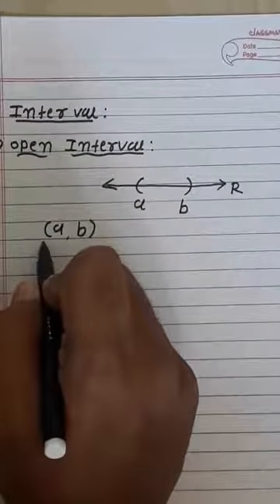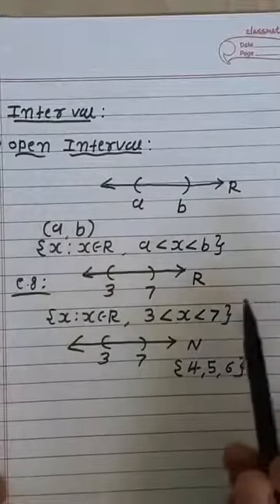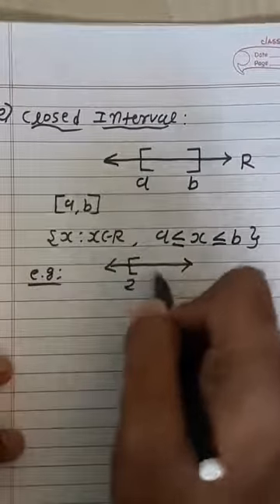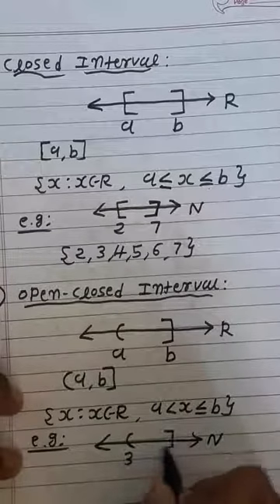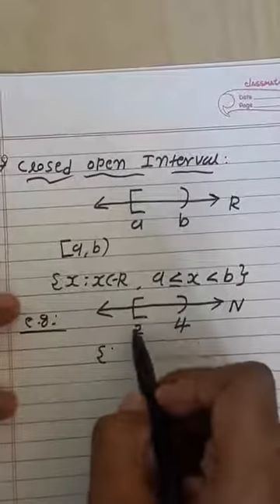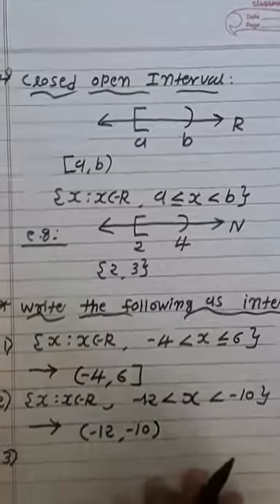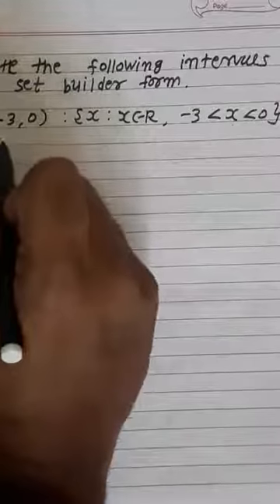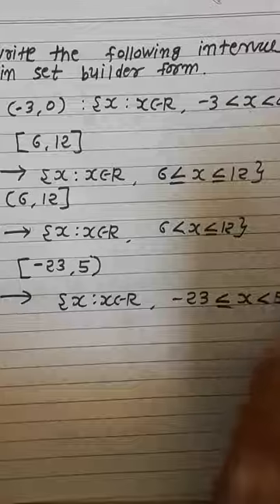11 ENG MED MATHS CHP 1 PART 3